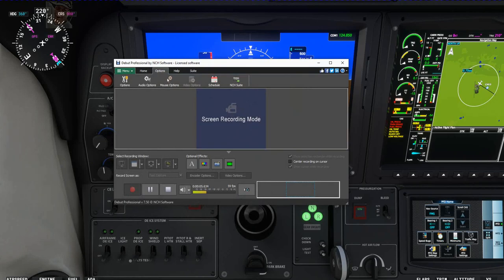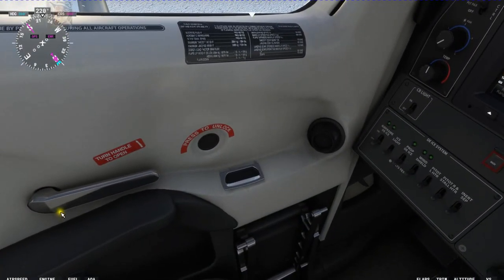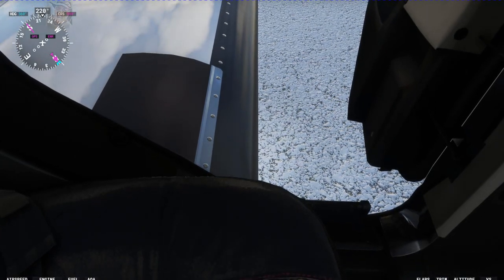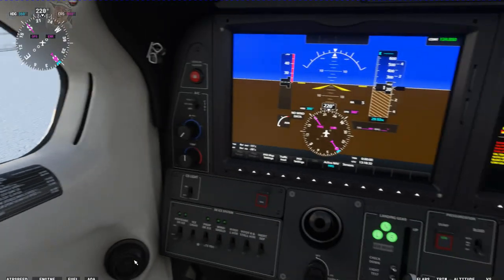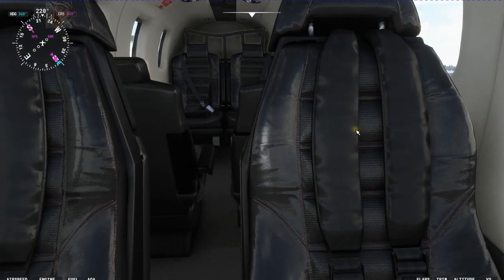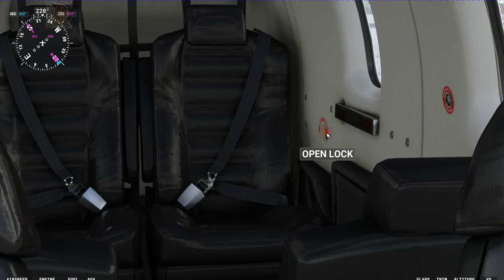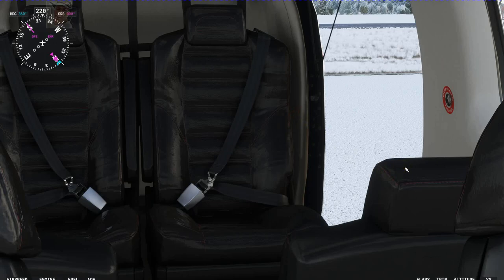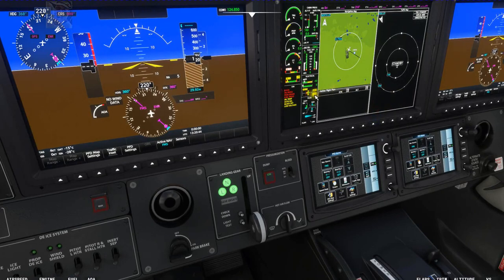Daher 930 cargo door open and close.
This video show how to open the Daher 930's pilot door and the cargo door.
Also how to close it.